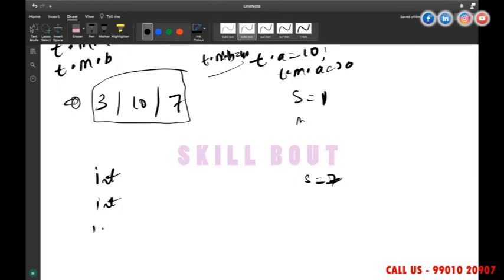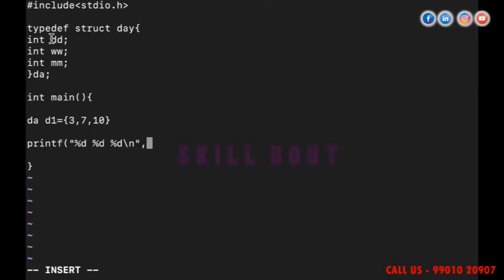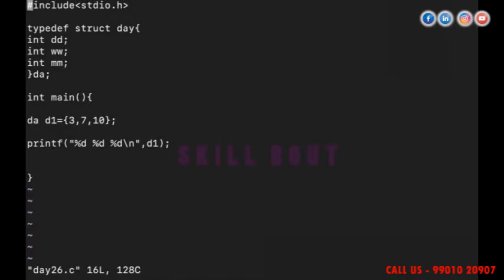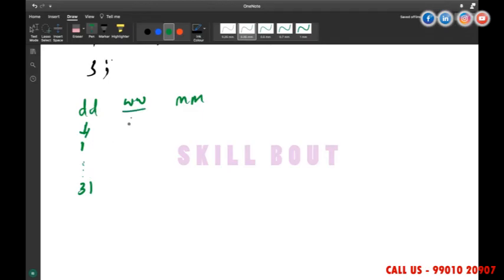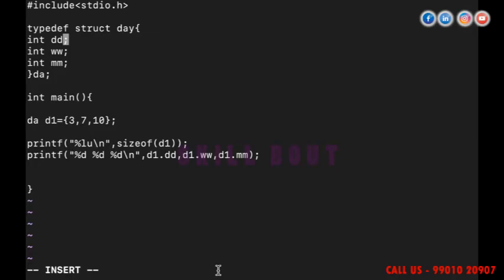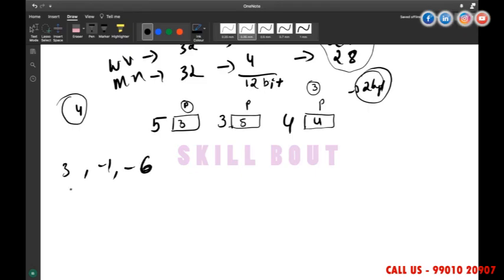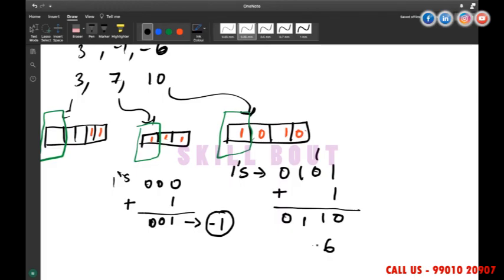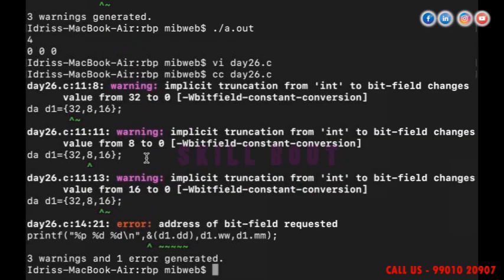structures part -4 | Structure with respective Bits memory by Idris Mibweb